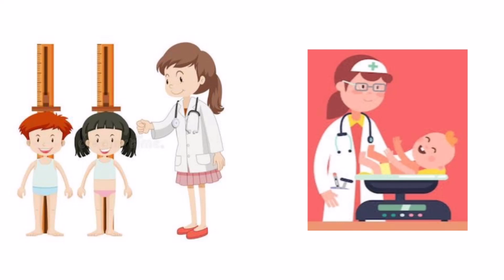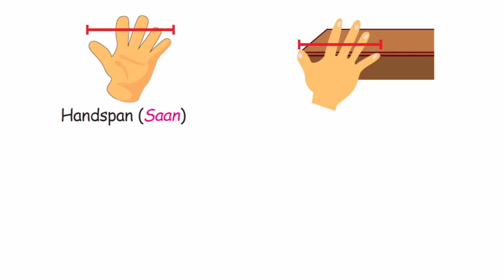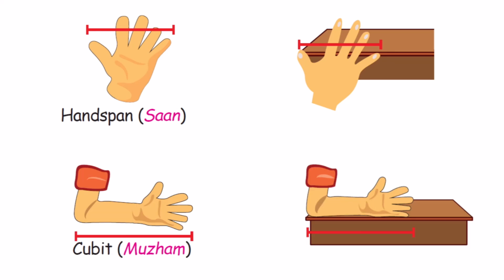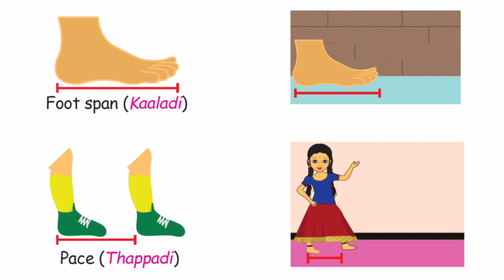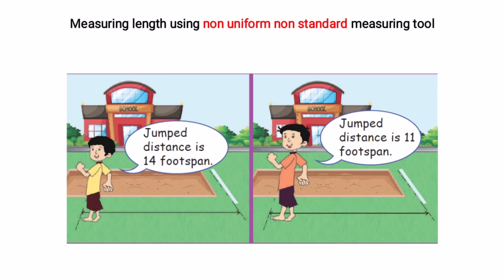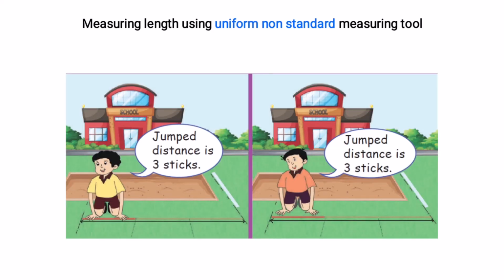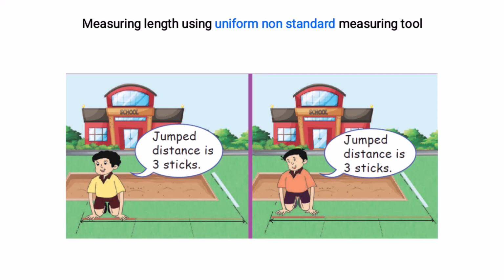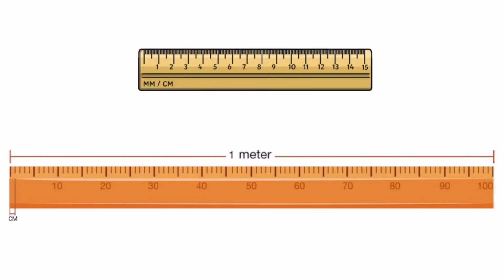Class 2 Maths Term 1 Unit 4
This video explains about measurement for standard 2 (Term 1 unit 4 - samacheer kalvi - TN state board) students. It will help the students to learn the content as learning in school. The list of topics discussed in the video are methods of measuring length, Standard unit of measuring length.